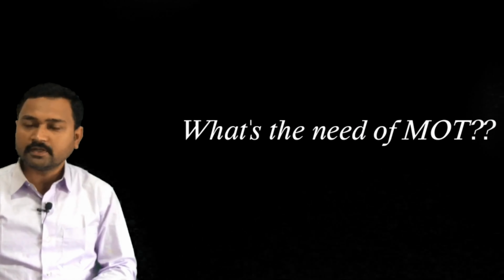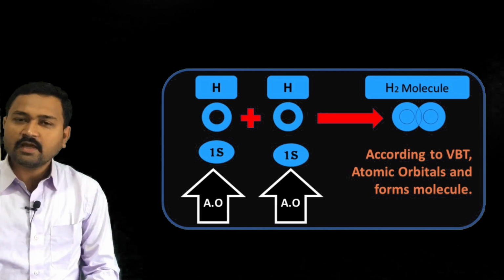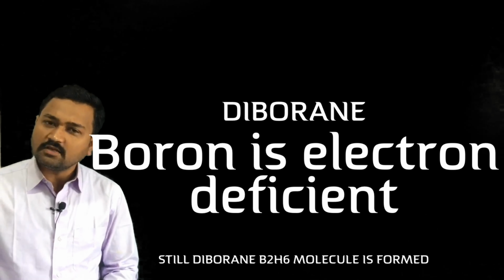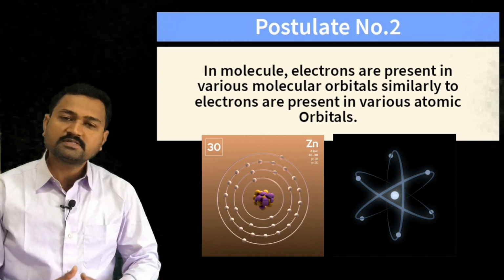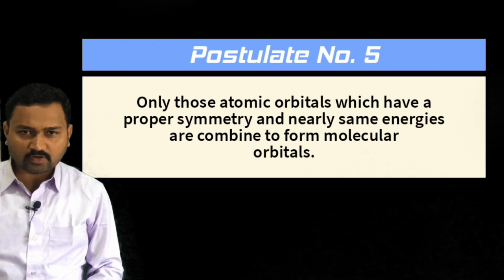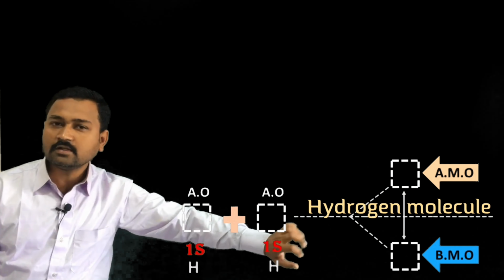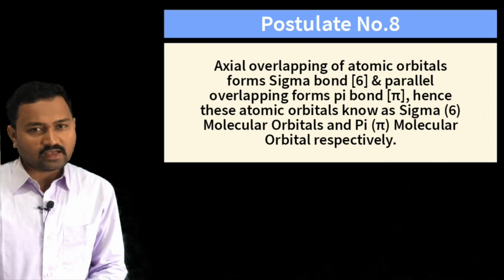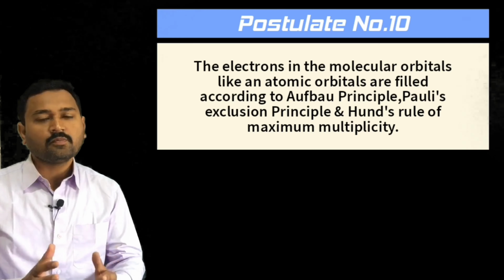Molecular Orbitals Theory | Introduction And Postulates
This is an important video to known about the molecular orbital theory, which is considered as the one of the modern and advanced theory for chemical bonding. this theory is useful to explain the properties of molecules after its formation.
Chemical Bonding MOT, Molecular Orbital Theory.